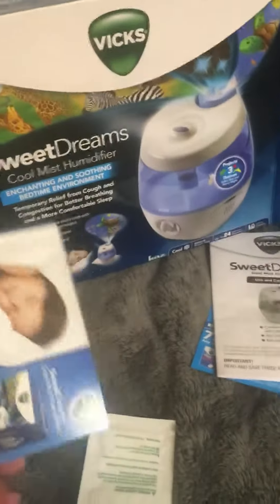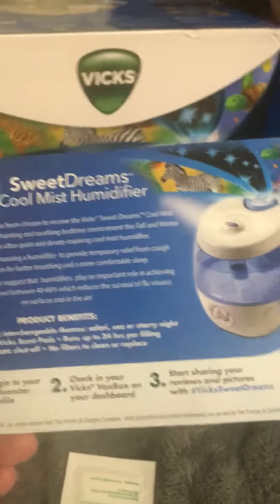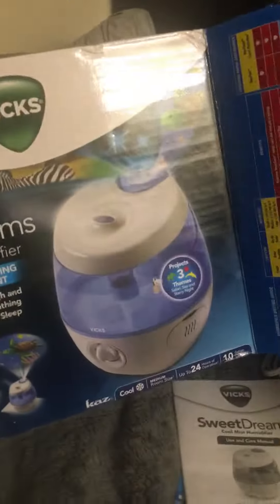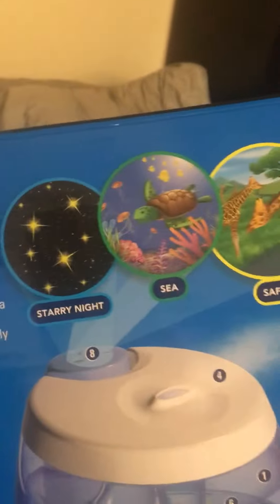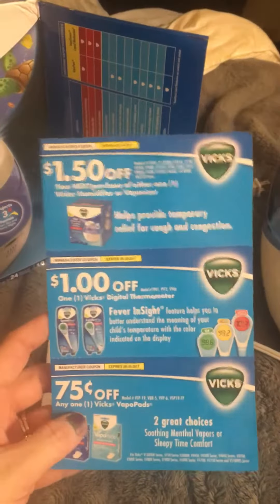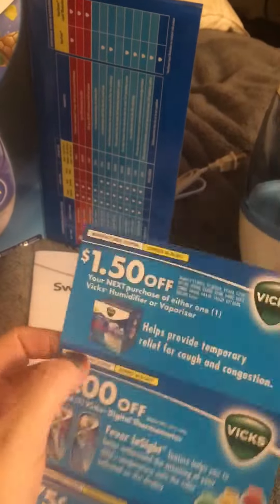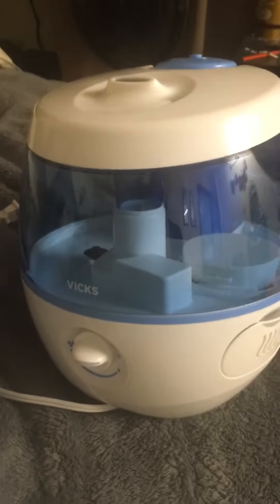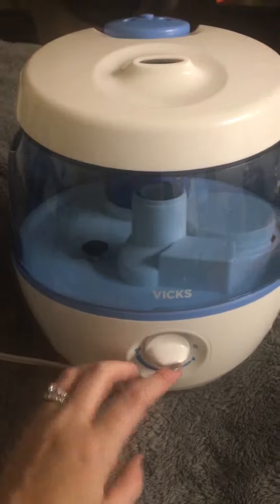VickSweetDreams unboxing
I received this new Vicks sweet dreams cool mist humidifier free!!! From Influenster, to test and submit reviews! How sweet is that!?!?!